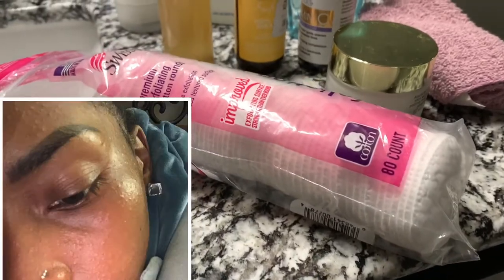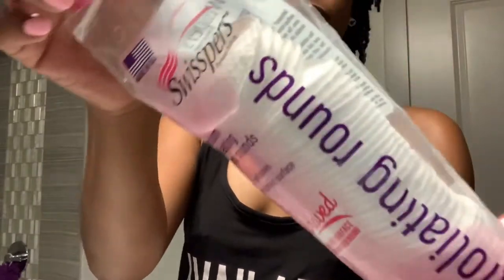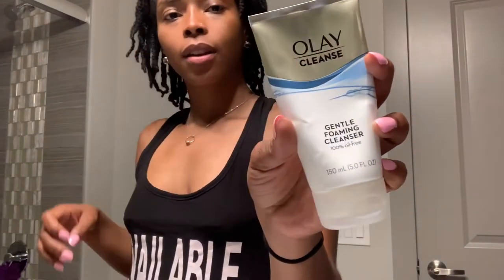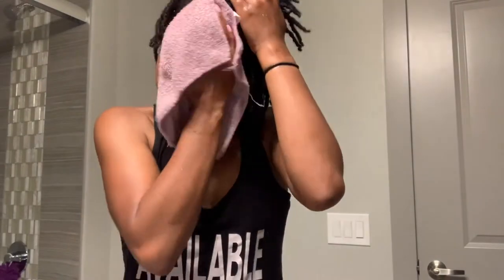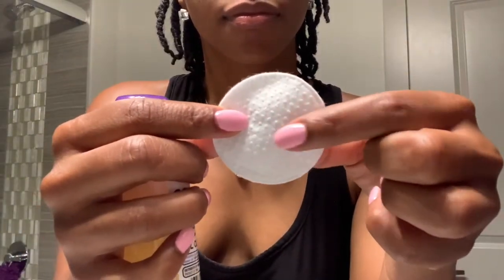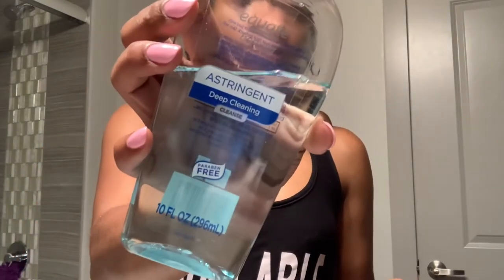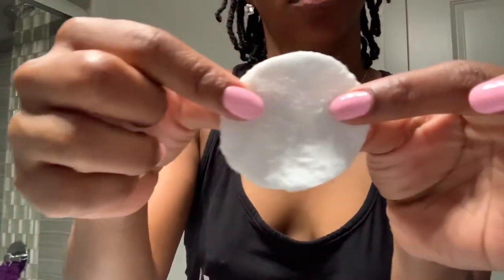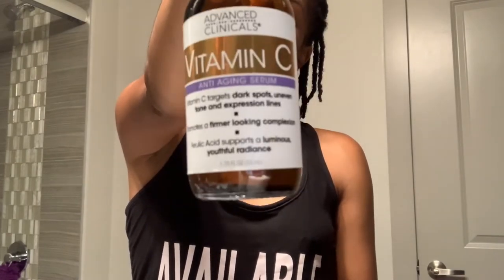Y’all...My Face Broke Out 😩| My Daily Face Care Routine That Cleared My Face 🙌🏾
your normal random pisces!!

Face Massager

Let’s Talk:
✨ What is/are your staple face care products?
✨ Has any product broke your face out?
✨ Have you tired any of the products I used?

As ALWAYS: Y'all Stay beautiful and YOU, LOVE!!

...You won’t regret it!

F A Q:
Race: Half Nigerian + African American
Name: LaVon (La-Vuh-On) Annette (Anne-Net)
Camera: Canon Canon G7x Mark II
Editing Software: iMovie